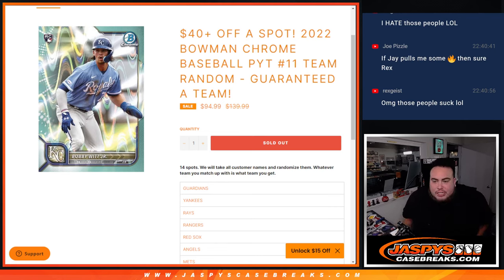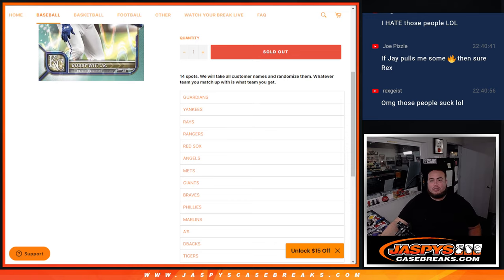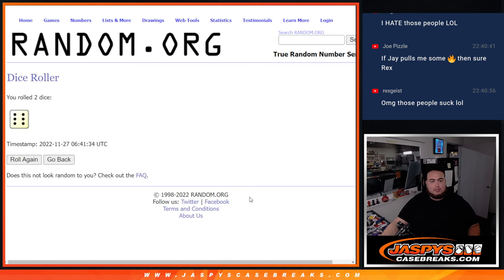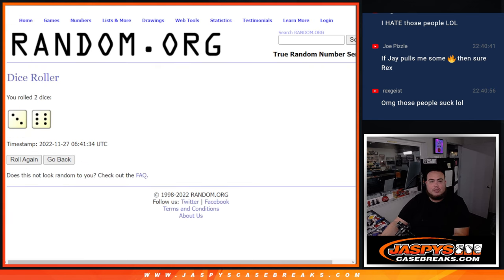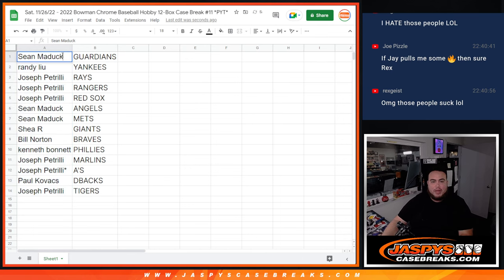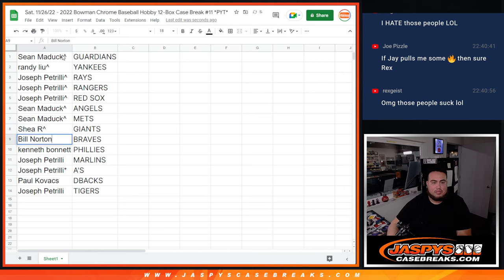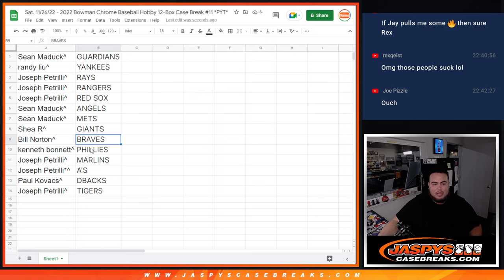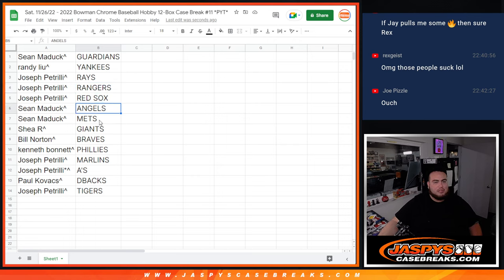Sat. 11/26/22 - 2022 BOWMAN CHROME BASEBALL PYT #11 TEAM RANDOM